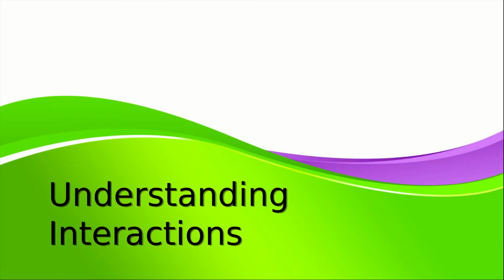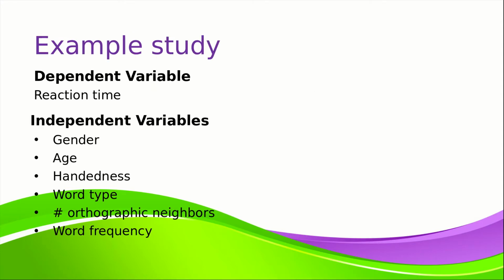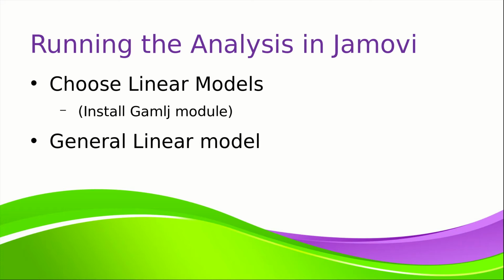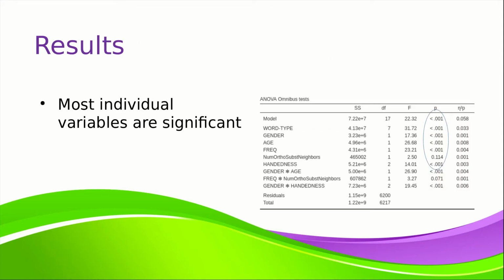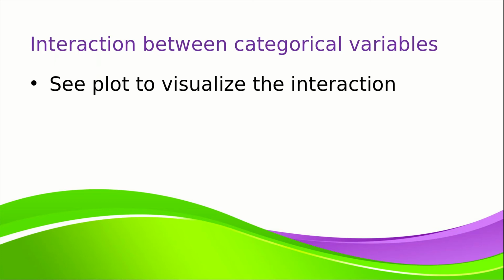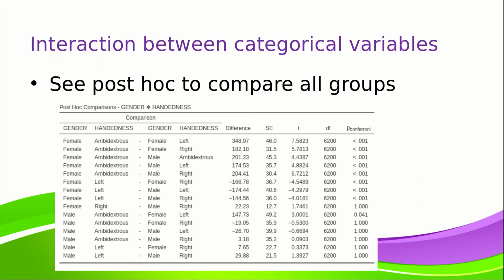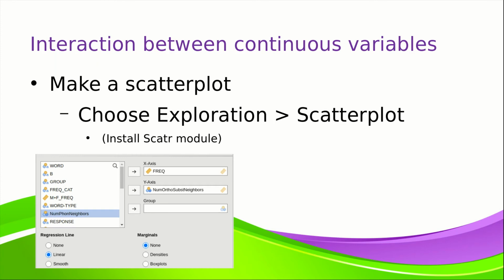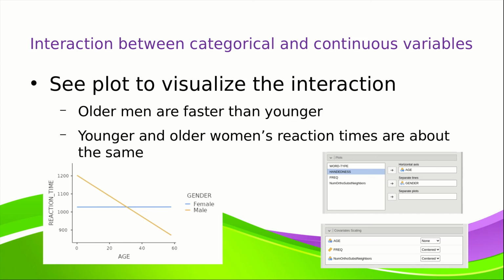18 Understanding interactions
How do you interpret and visualize interactions between different kinds of variables: categorical and continuous?